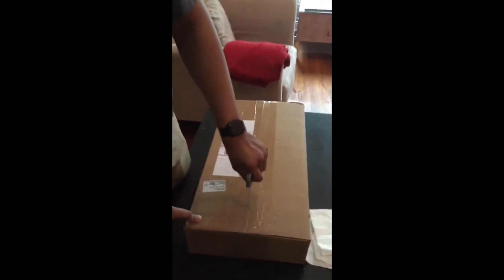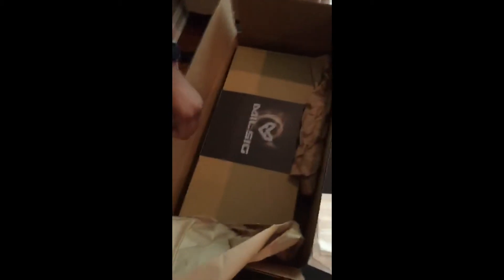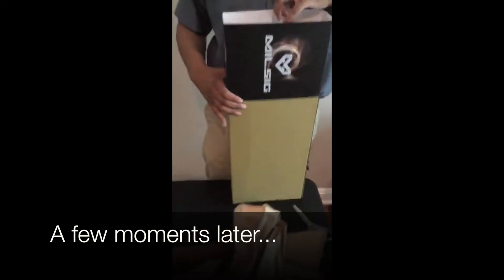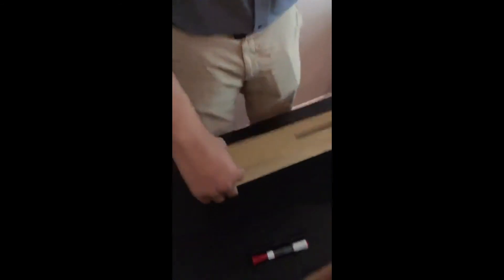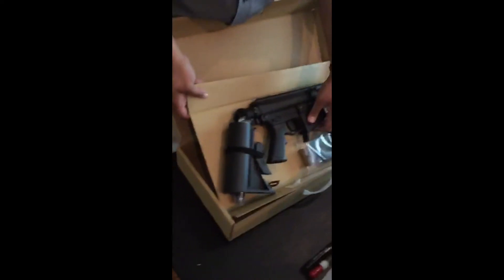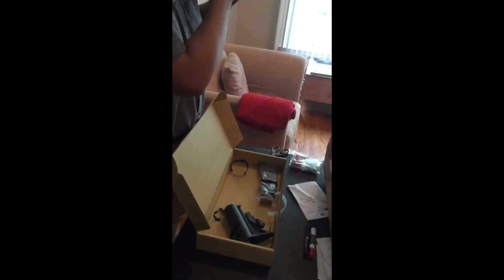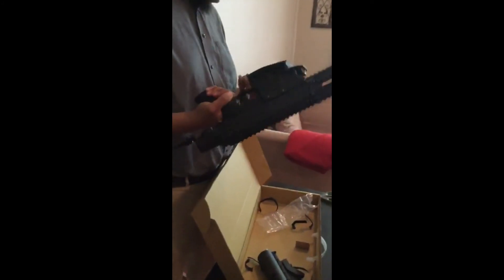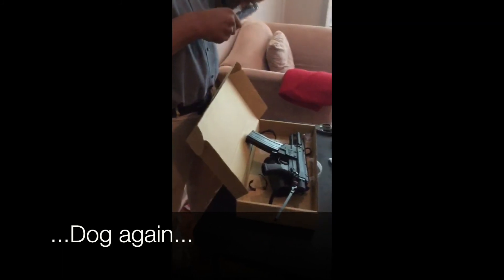M17A2 Unboxing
This is my Milsig M17A2, I don't see a lot of Milsig reviews so this is the start for me! Owning this marker makes the marker I've actually owned in the 8+ years of playing paintball! My video clearly has a lot of beginner mistakes so bear with me as a continue to develop my skills hope you enjoy and cant wait to share this journey with you!!!